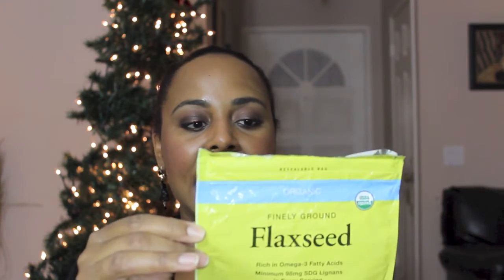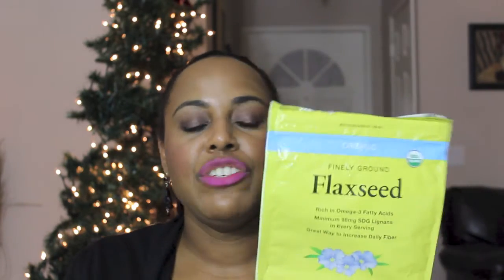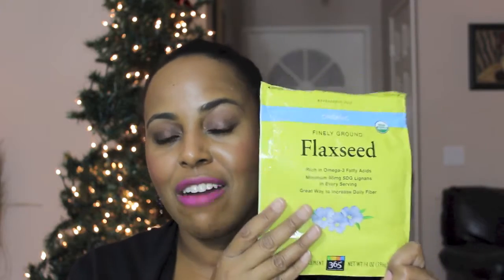November 2014 Beauty Products I Have Used Up Video I ByBare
↡ EXPAND for all Products!
Please select 720p/1080p for best viewing results!

November 2014 Empties

Alterna Caviar Moisture Shampoo
Revlon Whipped Foundation // Caramel
EOS lip balm // Strawberry
Caudalie Beauty Elixir spray
Maybelline Express eye makeup removal
Maybelline Express makeup removal wipes
Yes to Coconut makeup cleansing wipes
CS - Being facial cotton pads
Naisture Ginseng facial sheet mask
Benton SNail Bee High Content Mask Pack facial sheet mask
Skinfood Aloe Vera cream cleanser
Elizabeth Arden Intervene Time Fighting Radiance Serum
Missha Mild Essence Sun Milk sunscreen SPF 45 +++
Missha Time Revolution Night Repair Ampoule
L'Occitane Divine Youth Oil
Figs & Rouge Hand Cream // Ipsy sample
Indie Lee Brightening Cleanser // Ipsy sample
Reviva 10% Glycolic Acid cream
Aveeno Daily Moisturizing body lotion
Palmer's Coca Butter hand cream SPF 8
Nivea Soft Moisture Cream
365 Flaxseed / Finely Ground 14 oz bag
GNC Ultra Mega Green Women's Active
Ocean's 3 Beyond Omega 3 // 2 bottles

Thank you for stopping by and taking the time to watch, I appreciate it :)

Questions / Feedback - Ask via Twitter